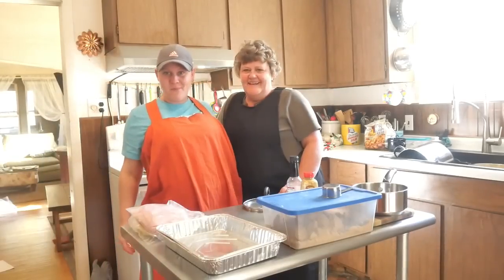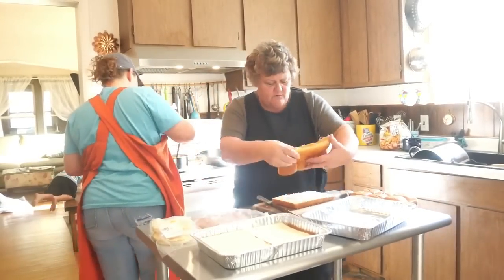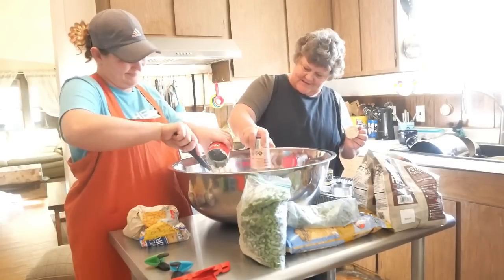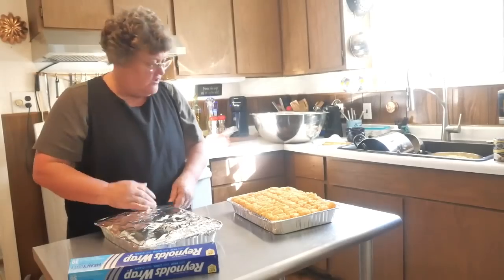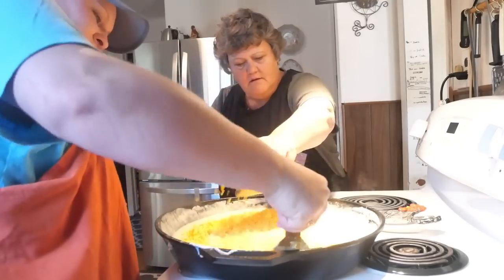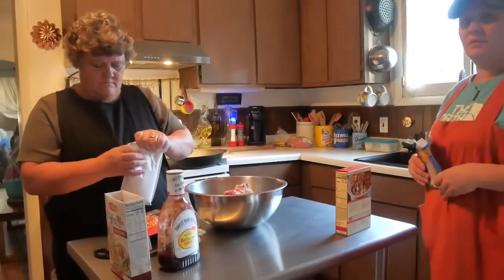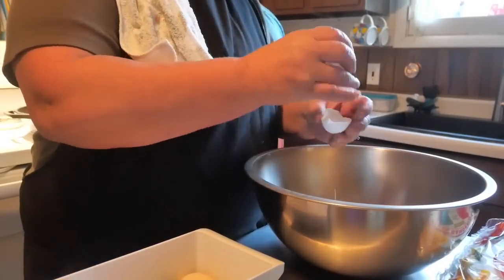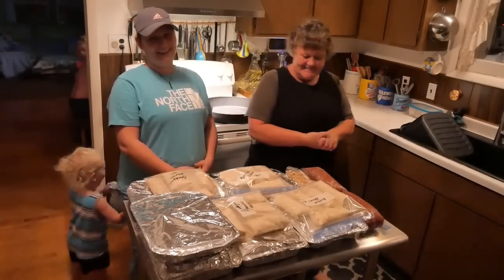Budget Friendly Scratch Made Freezer Meals | Large Family Cooking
Hawaiian Ham & Cheese Sliders:
1 Pkg.  Hawaiian Sweet Rolls
Deli Ham ( Any Kind)
Swiss Cheese
1/2 C butter
1 Tbsp. Worcestershire sauce
1 Tbsp. Spicy Mustard
1/3 C. Brown Sugar

Tater Tot Casserole:
1 Pkg. Frozen Tater Tots
1 Lb. Ground Beef
Vegetables (Your Choice)
2 Cans Cream Of Mushroom Soup
2 C. Shredded Cheese

Beefy Mac & Cheese Casserole:
2.5 Lb. Ground Beef
1.5  Lbs. Elbow Macaroni
1/2 C. Butter
1/2 C. Flour
4 C. milk
4 C. Shredded Cheese

Meat Loaf:
1 Lb. Ground Beef
1 Box Seasoned Stuffing Mix
1 Egg
1 Pkg. Onion Soup Mix
Ketchup 0r BBQ Sauce
1/4 C. Water  (I mixed mine with my BBQ Sauce)

Loaded Breakfast Burritos:
1 Pkg. Tater Tots
2 Lbs. Breakfast Sausage
16 Lg. Eggs
1/4 C. Milk
1 Can Rotel Tomatoes
4 C Cheese
16 - 8 In. Tortillas

Snail Mail :
Renea wayna
Kaleva, MI.
49645